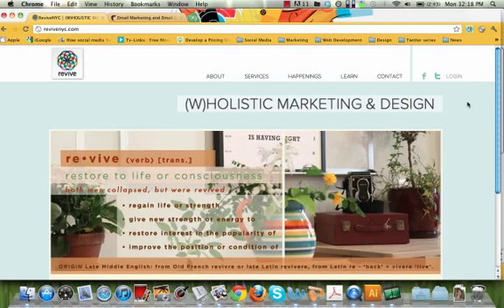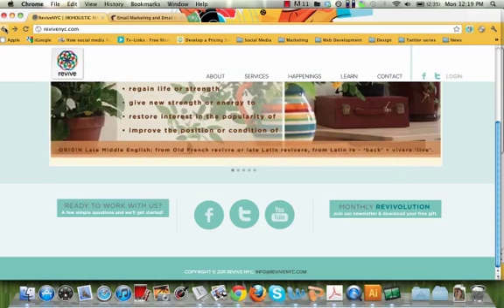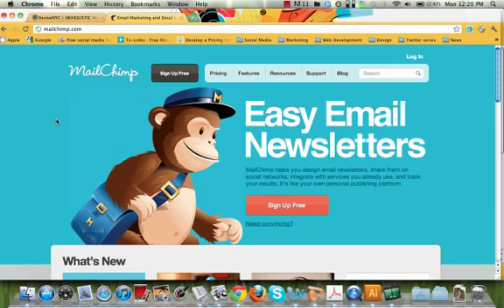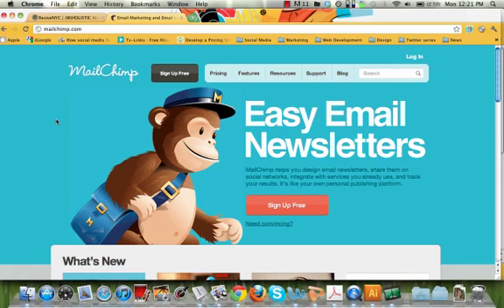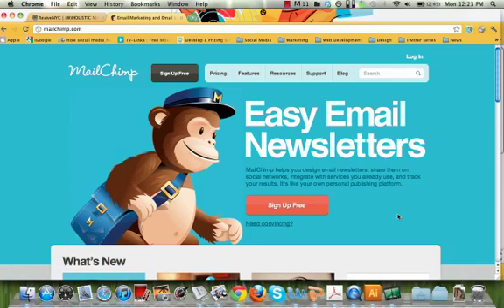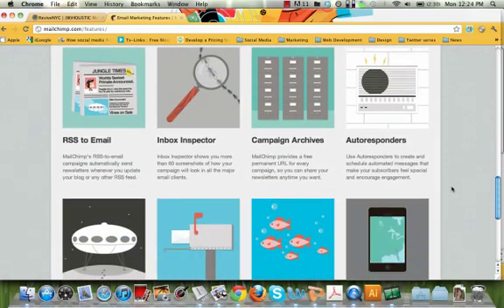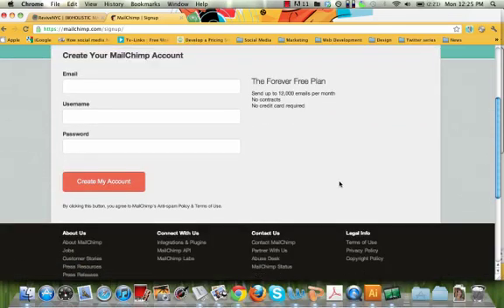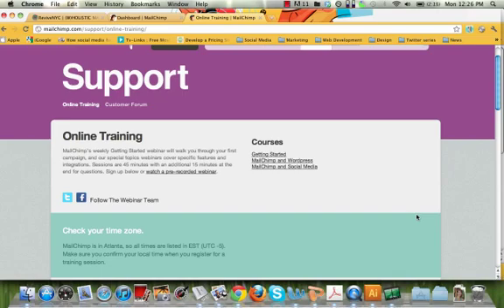MailChimp and Opt-ins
MailChimp and Opt-ins.mp4